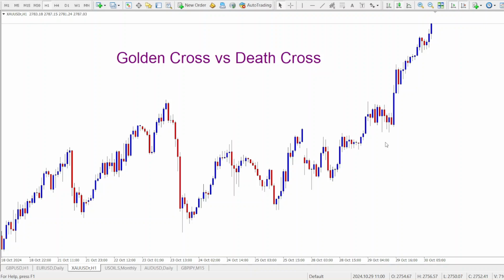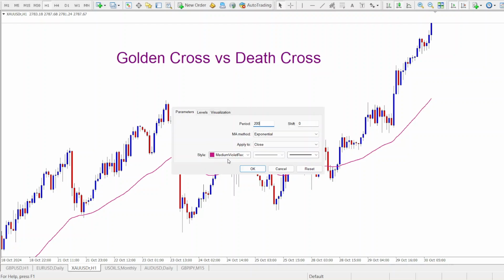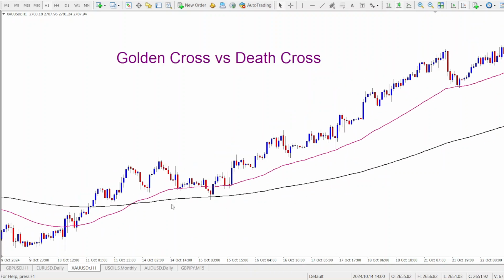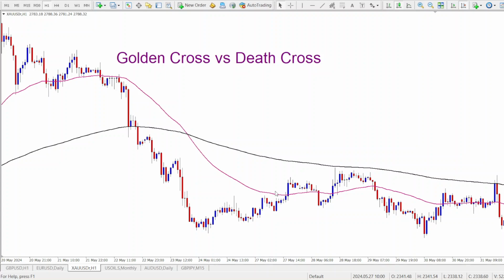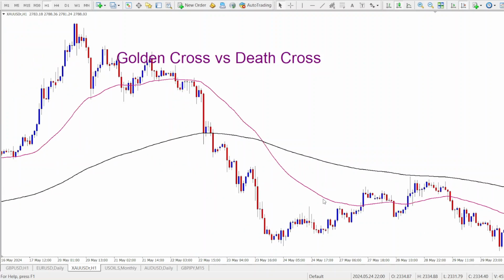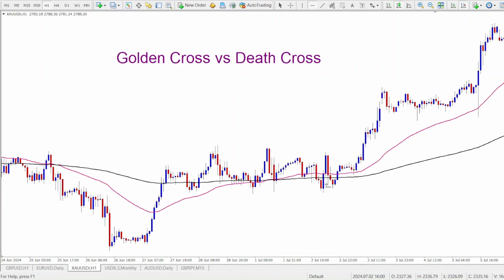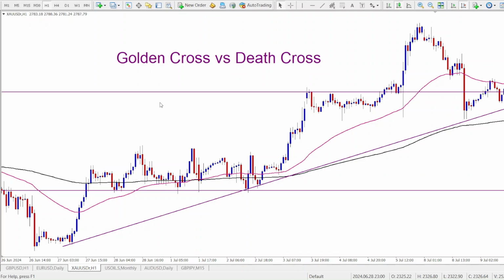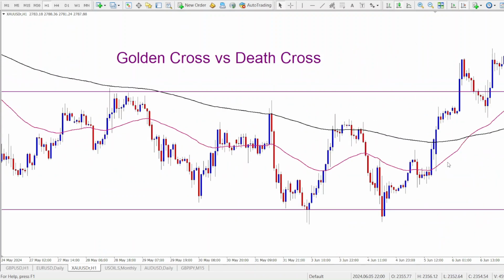Golden Cross Trading Strategy vs Death Cross Trading Strategy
In this video, we're diving into two of the most talked-about patterns in technical analysis—the Golden Cross and the Death Cross. If you’re a forex trader looking to better understand these indicators and how they can impact your trades, you're in the right place! The Golden Cross and Death Cross each signal potential market shifts, but they can lead traders in very different directions depending on their timing, goals, and strategy.

Whether you’re a day trader or a long-term investor, understanding these patterns can offer an extra layer of confidence in your trading strategy. Each has its strengths and limitations, but by learning to identify these crosses in real-time, you can make more informed decisions about when to enter or exit the market. In forex trading, where prices can move fast, being aware of these patterns’ implications can help you stay ahead.